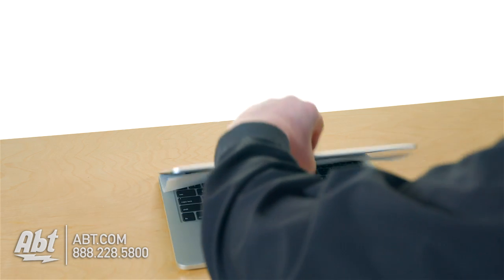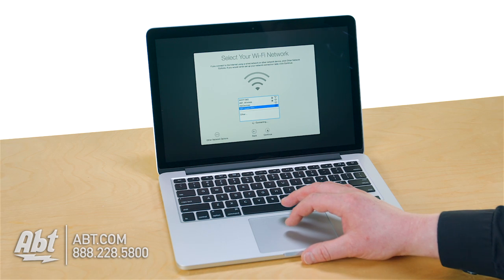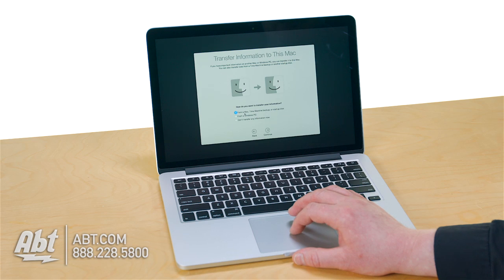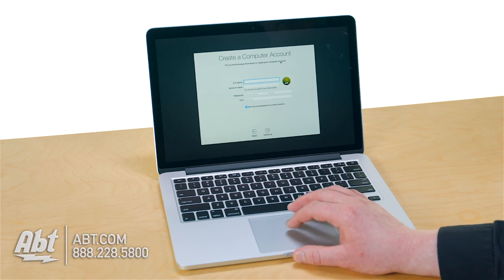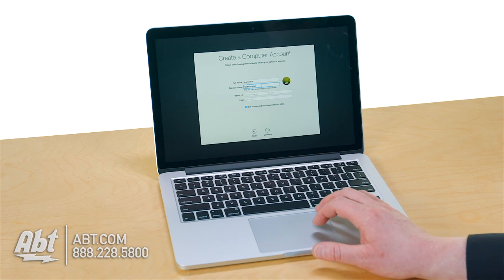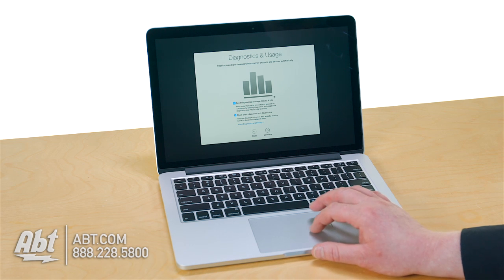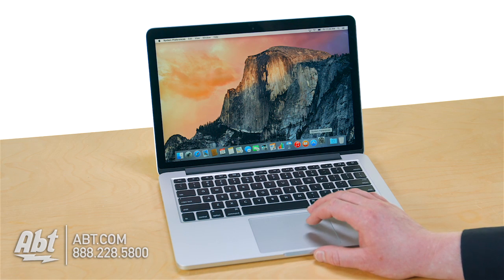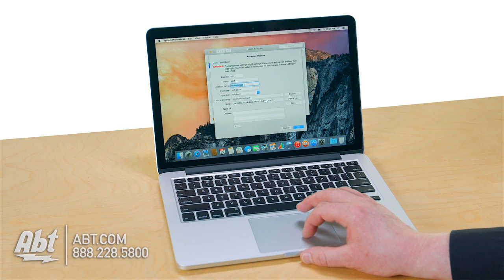How To: Setup your new Mac (OSX 10.10 Yosemite)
This video will show you how to set up your brand new Mac running OSX 10.10 Yosemite. After this basic setup your computer will be ready to browse the web and run applications.

: watch this video featuring products available on ABT.